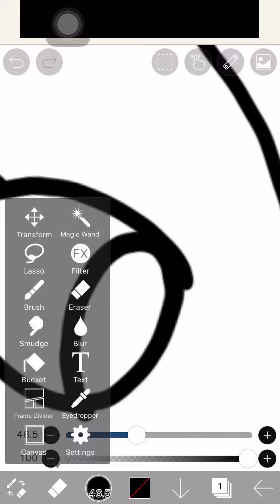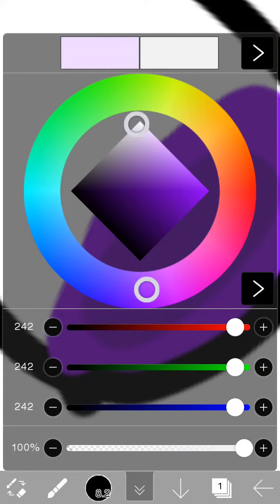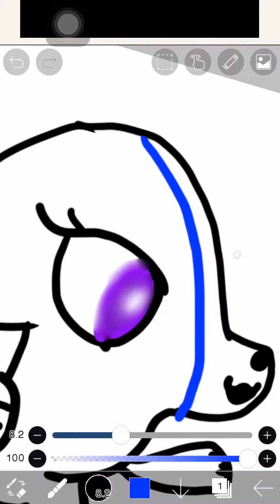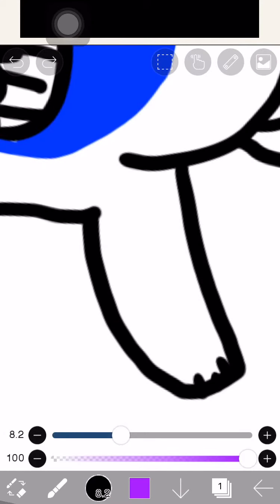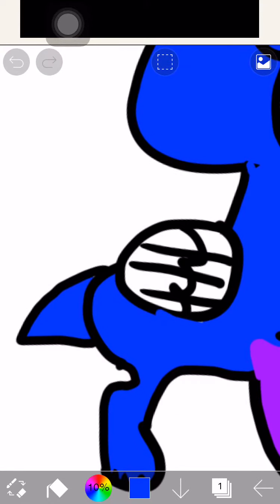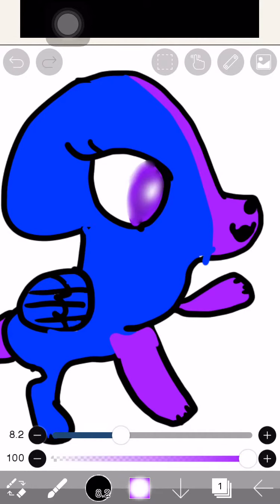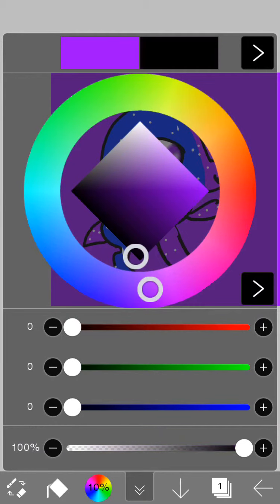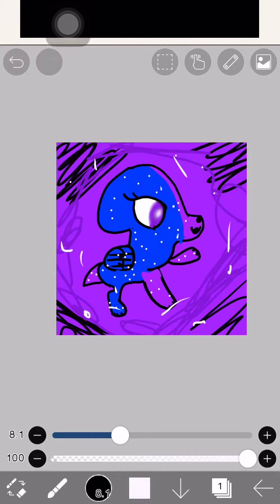Fanart for a Gacha Life rainbow cat